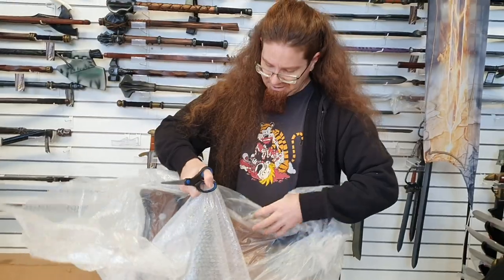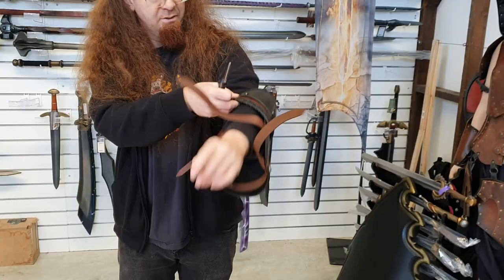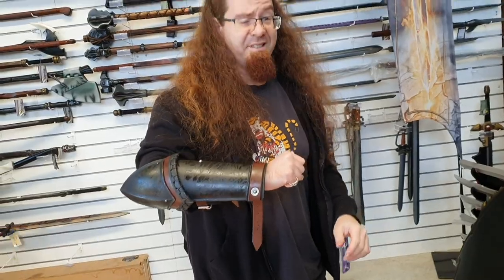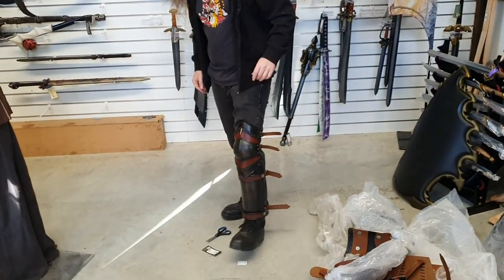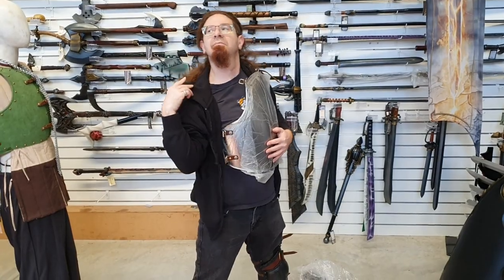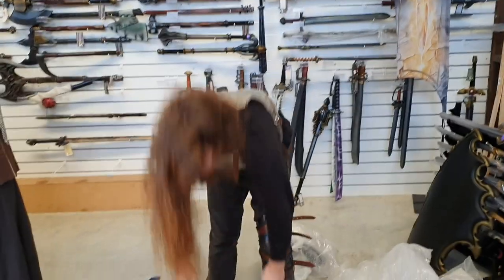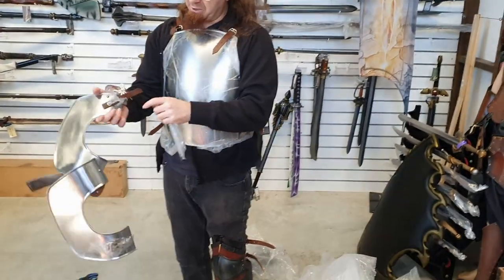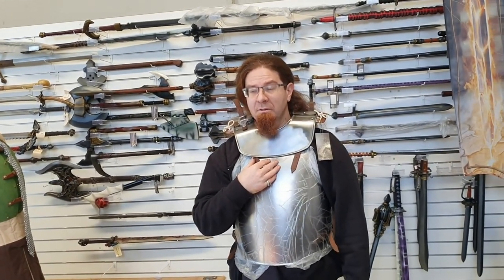Unboxing 24th July - Epic Armoury Armour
Wherein we check out the new Heavy Rogue Armour and Soldier's Cuirass